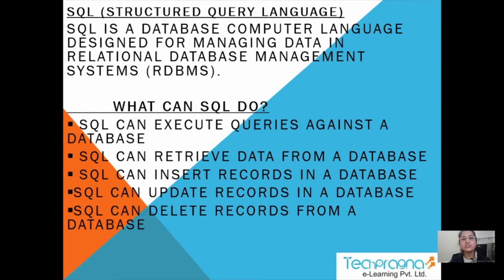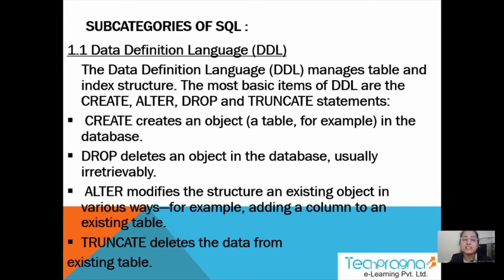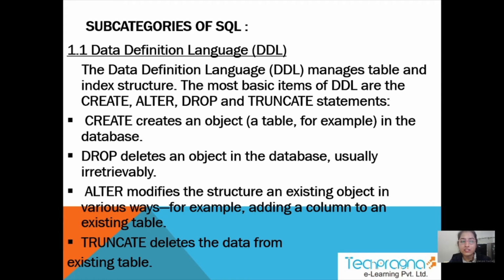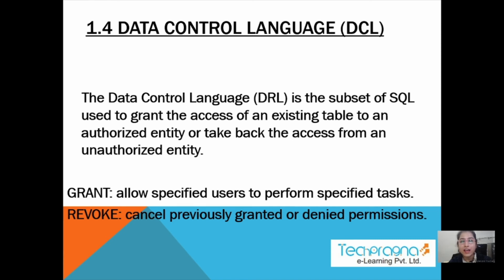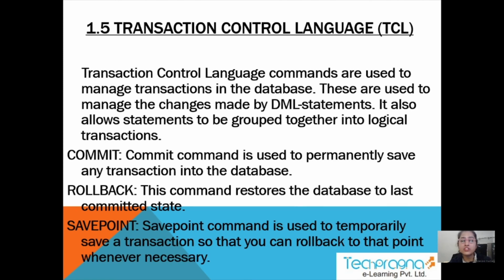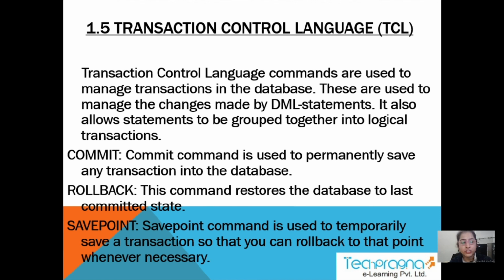SQL Server Tutorial For Beginners | Microsoft SQL Server Tutorial | SQL Server Training | Techpragna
Microsoft SQL Server is a relational database control gadget advanced via way of means of Microsoft. As a database server, it's far a software program product with the number one feature of storing and retrieving statistics as asked via way of means of different software program applications—which can also additionally run both at the identical pc or on every other pc throughout a network. Learn MSSQL, Today. We provide this direction in modes: a) Live trainer Led b) Self – Learning.

About Techpragna.NET Programming Course:
From TECHPRAGNA E-LEARNING PVT LTD
"From TECHPRAGNA "TECHPRAGNA classroom and online e-learning platforms and centers bring together skilled industry instructors, real-life projects and state-of-the-art training infrastructure to create an immersive learning ecosystem and ensure that students have hands-on experience, and are job ready.""
Key Features:
✅ Independently createMicrosoft SQL program  project
✅ Learn advanced techniques and procedures